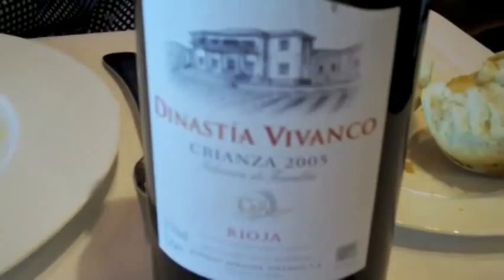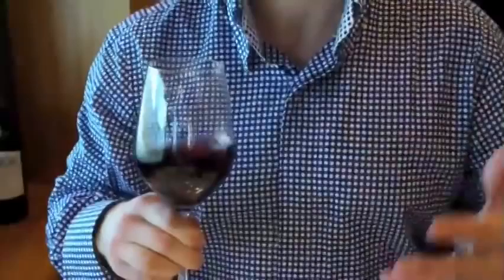Inside Dinastia Vivanco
Last week I suddenly found myself on a plane to Spain. With the assistance of wine expert Robert McIntosh (@thirstforwine) we took a trip to the Region of Rioja to learn more about one of the Twestival sponsors, Dinastia Vivanco.I was asked to shoot a little video at their wine culture museum and vineyard. I have been to museums before.. But nothing could have prepared me for this.

I ended up shooting loads of stuff on my always handy Kodak Zi6.. Probably too much. I was walking around saying "wow..wow.. amazing..wow.." I even started to annoy myself in my amazement.

I have decided that the Dinastia Vivanco wine culture museum is the one and only temple to wine. The attention to detail and it's collection is second to none having been collected and built over generations.

Dinastia Vivanco will be sponsoring the wine at the London Twestival which with your help will be raising money for Charity: Water
Please give generously.